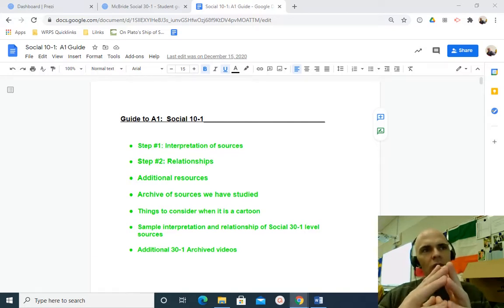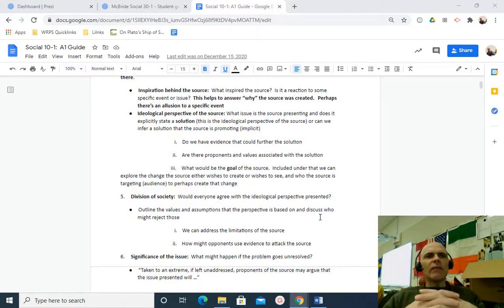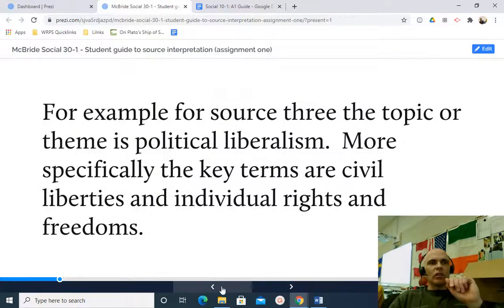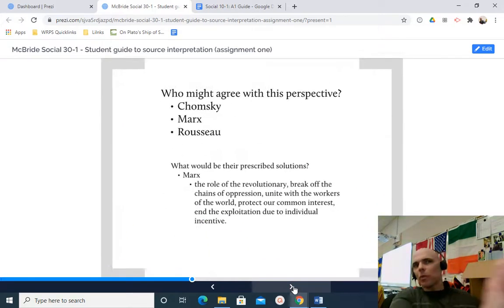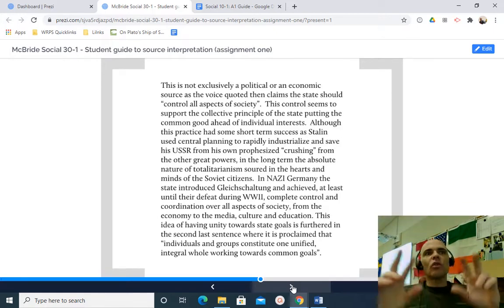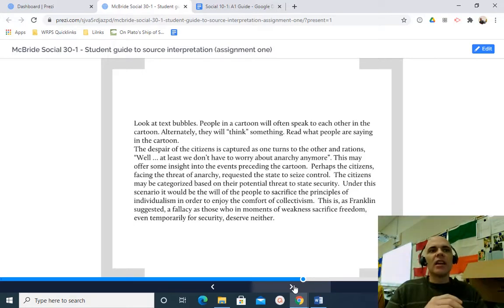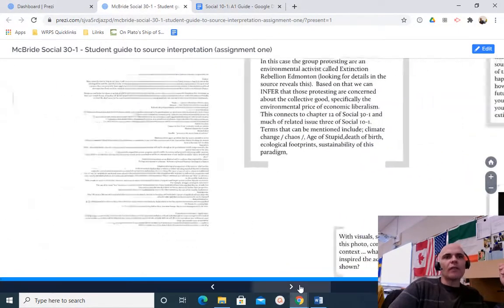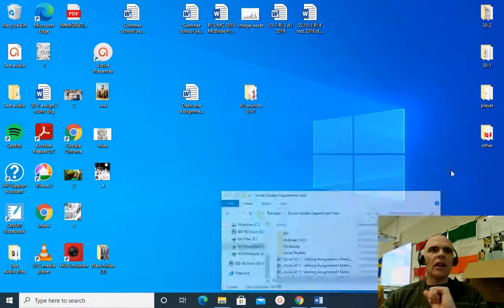Social Studies (dash one) A1 - Quick guide